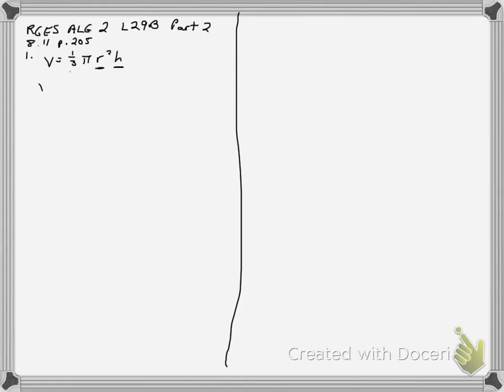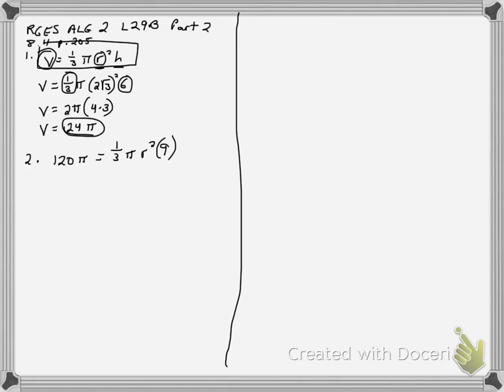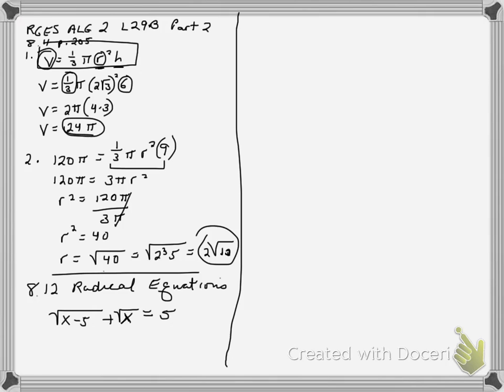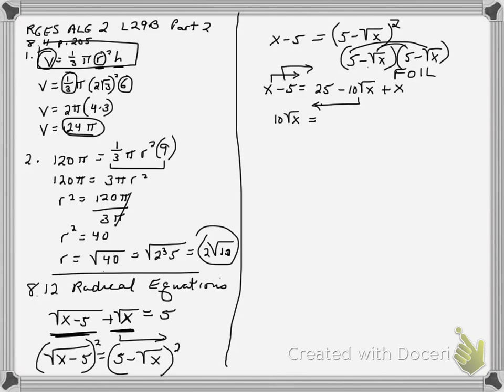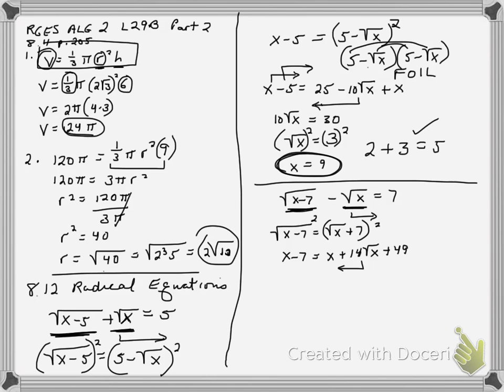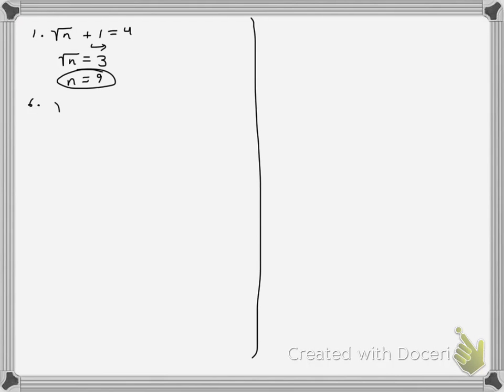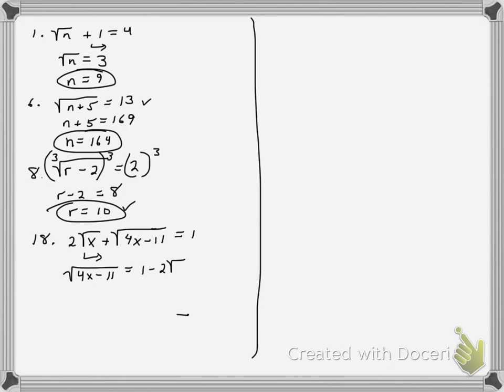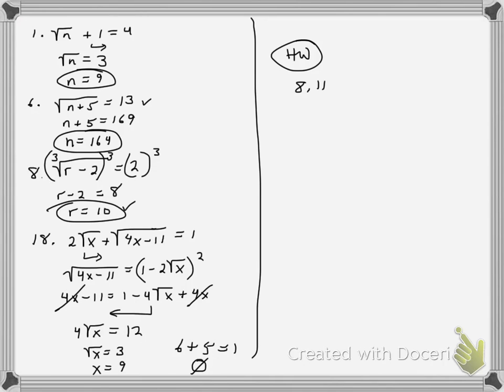RGES ALGEBRA 2 L29B Part 2